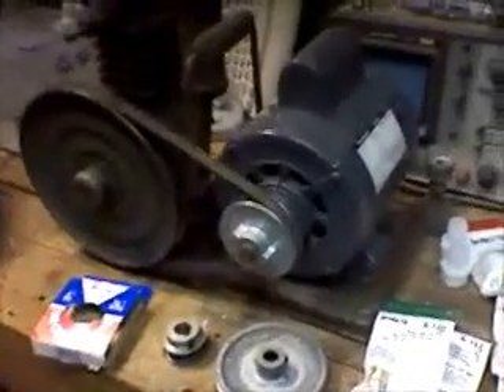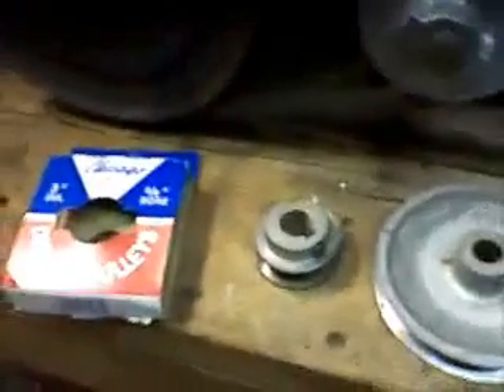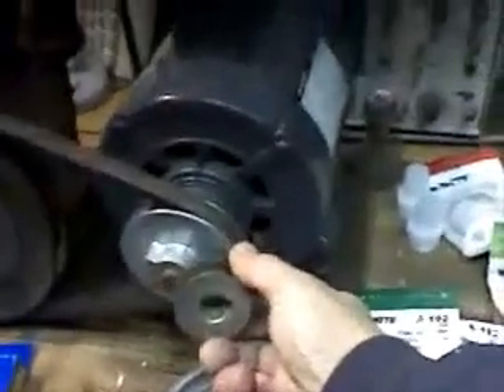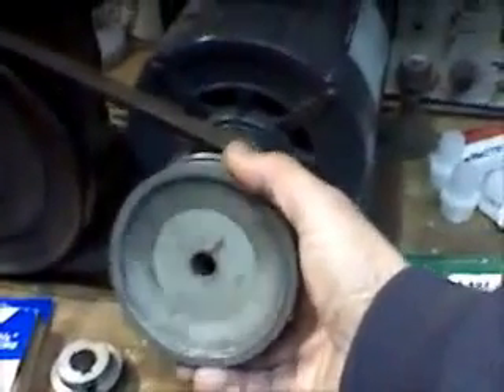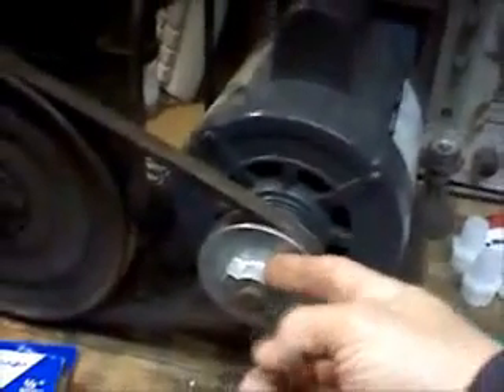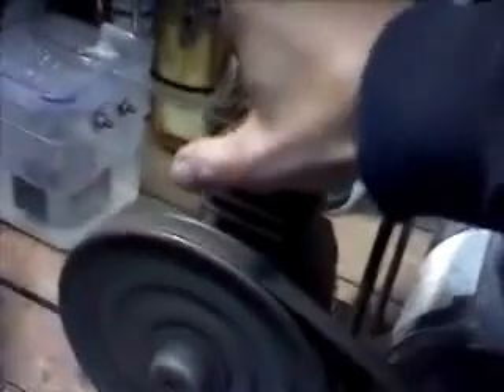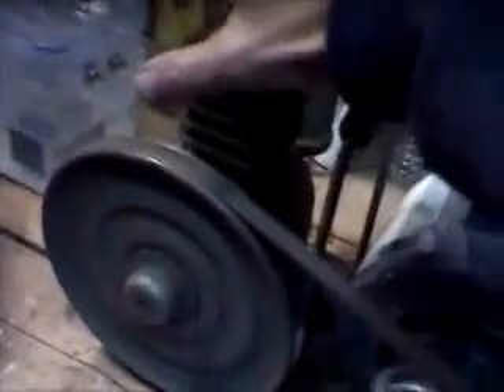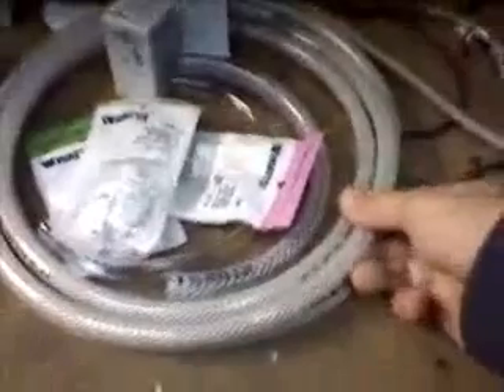#53 Working HHO vacuum pump!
Demo of the working pump.